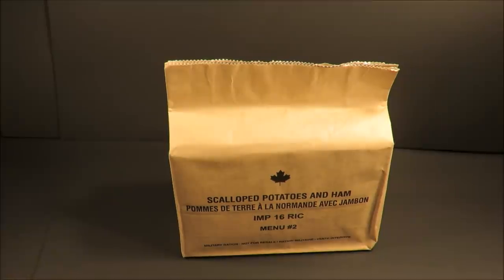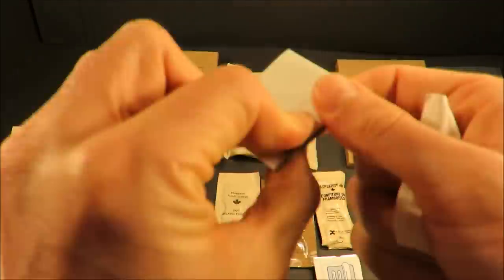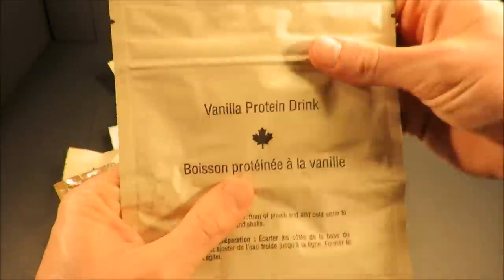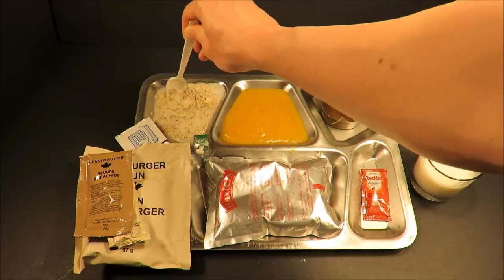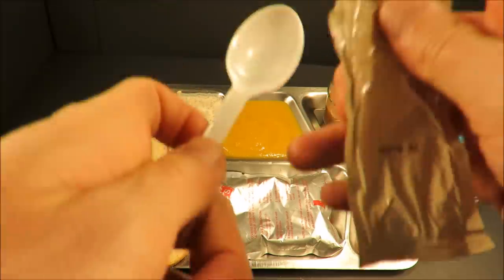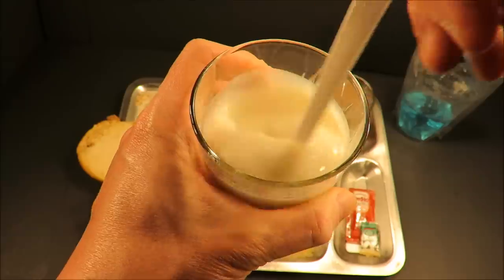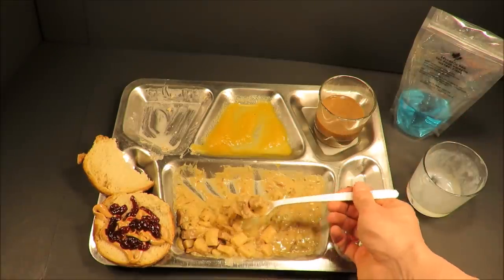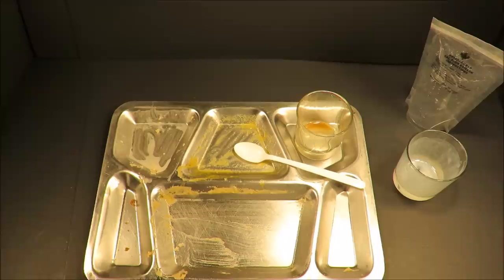2016 Canadian Individual Meal Pack Breakfast MRE Review Scalloped Potatoes w Ham Ration Taste Test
Check out this Canadian IMP (Individual Meal Pack). Scalloped Potatoes & Ham was one of the best breakfast MRE's I've had all year. This ration had a delicious mango puree applesauce, apple brown sugar & milk cereal, robust coffee, and peanut butter & raspberry jam on a hamburger bun. Truly decadent - Canada makes an awesome ration that is totally worth looking for.
Up next for a Canadian IMP is a 2010 Omelet w/ Salsa from TUA1911.

Steve1989
3616 Harden Blvd
360

NICE HISS™